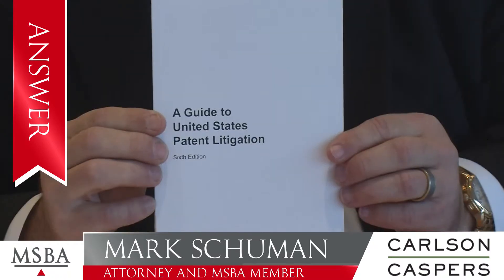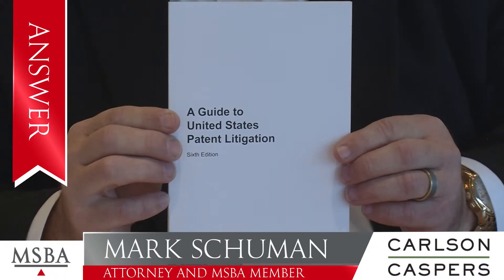MN Find a Lawyer: How can I get more information about IP litigation?